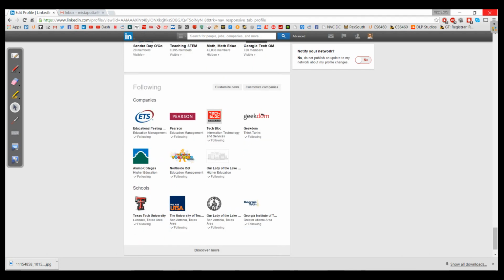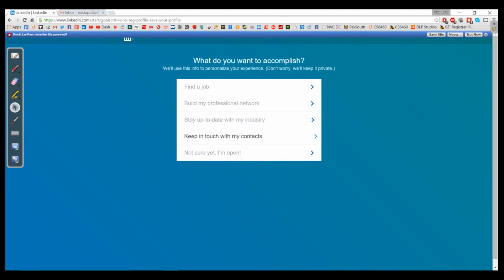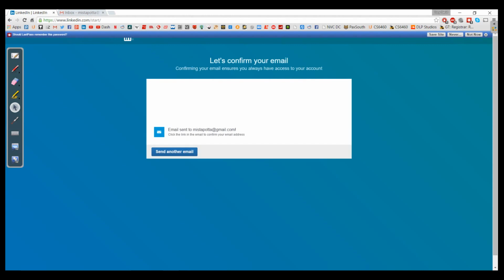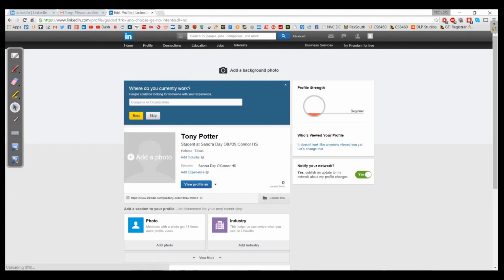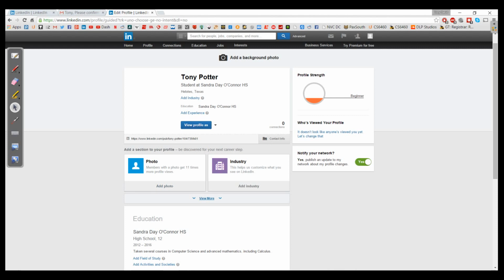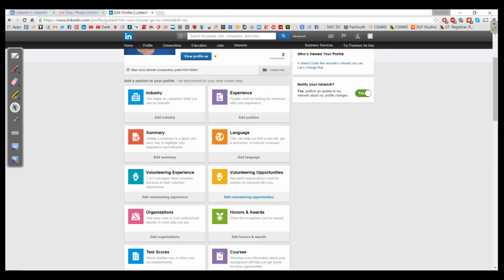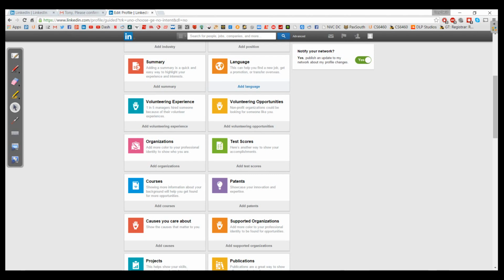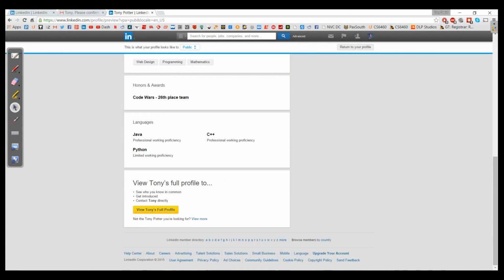Setting up a LinkedIn Account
In the technology industry, networking with your peers and coworkers are often the most important task when looking for internships or jobs.  In this video, we discuss how to create and make connections for a LinkedIn Account.